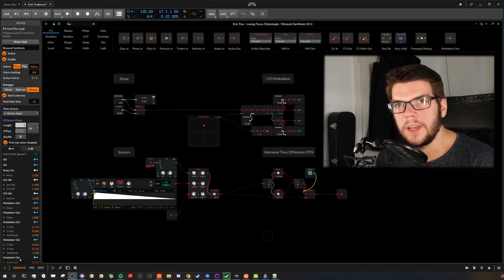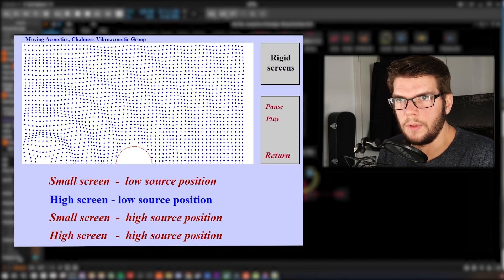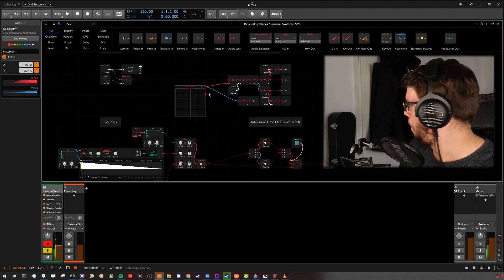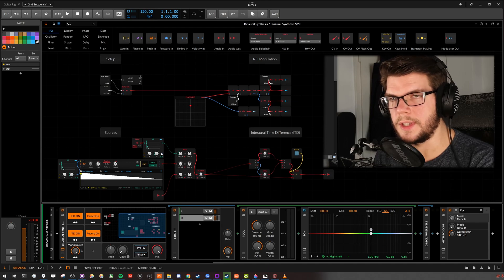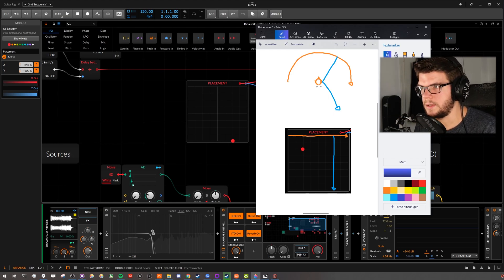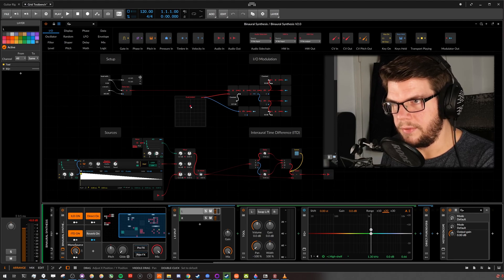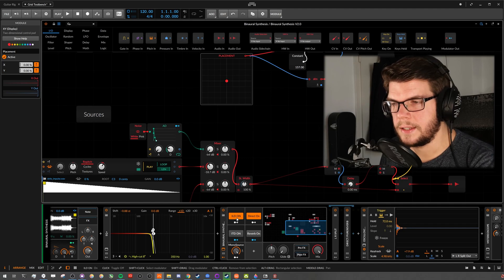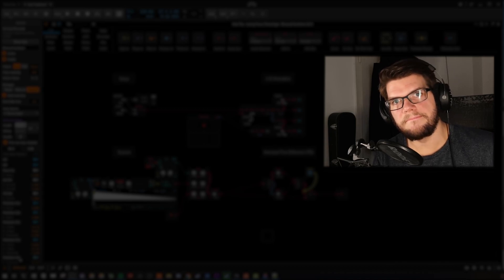BINAURAL SYNTHESIS in BITWIGs GRID: How do humans LOCATE sound?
Today I want to show you a grid preset for Bitwig that can synthesize input binaurally to give the listener the impression that the sound is played in front of or beside him/her.

Link to the mentioned paper "A Structural Model for Binaural Sound Synthesis" by Brown and Duda:

My equipment:

Digital Audio Workstation:
Bitwig 3.1

PC:
CPU: i7-8700K
GPU: Nvidia GTX 1080 Ti
RAM: 16 GB

Soundcard:
Steinberg UR44

Headphones:
Beyerdynamic DT 880 Pro + DR 1990 Pro

Microphone:
Røde NT1-A

Keyboard:
ROLI Seaboard Rise 49 + Arturia Keylab 88 mkII